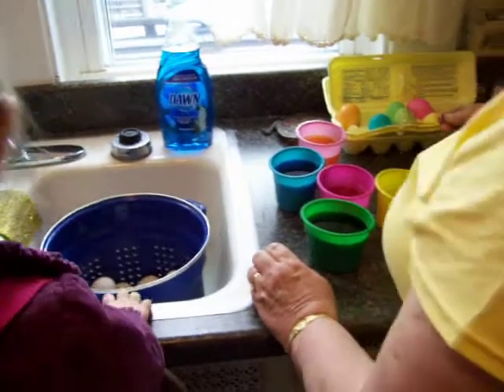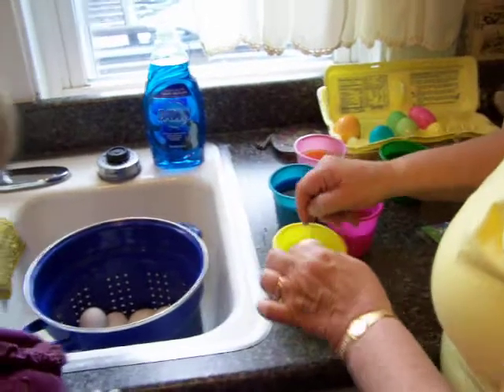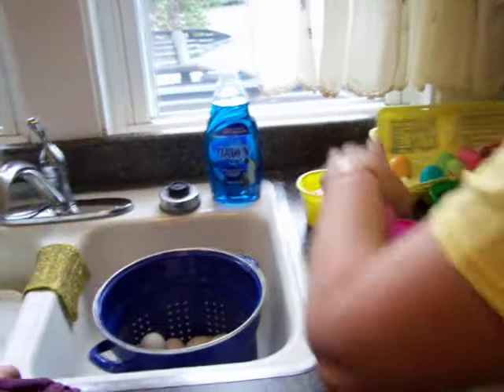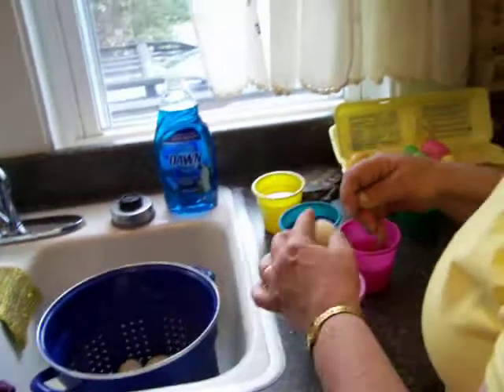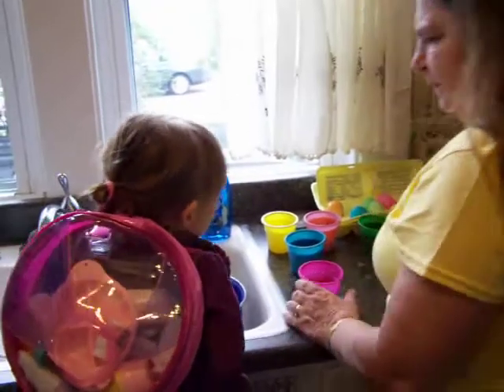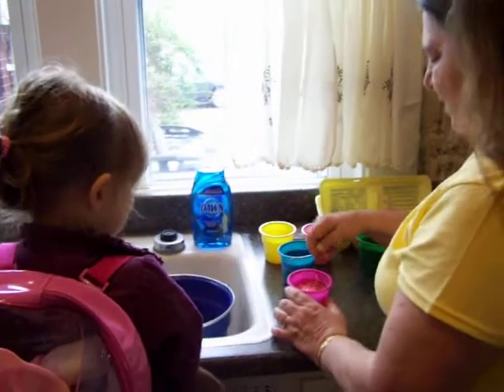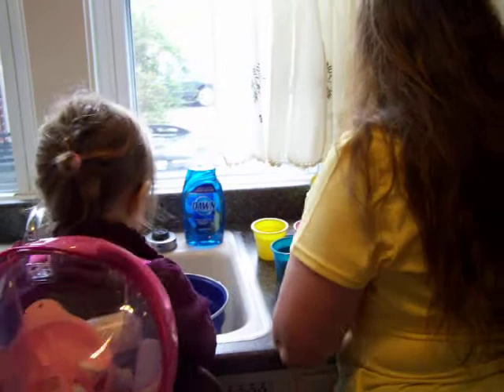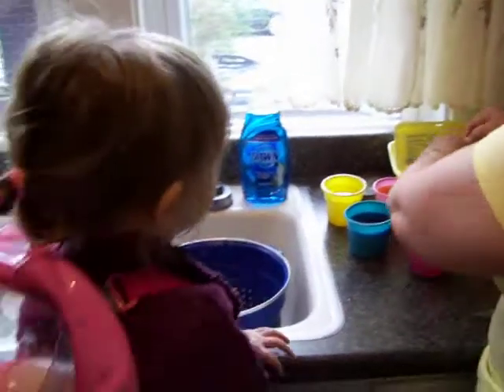Coloring Easter Eggs